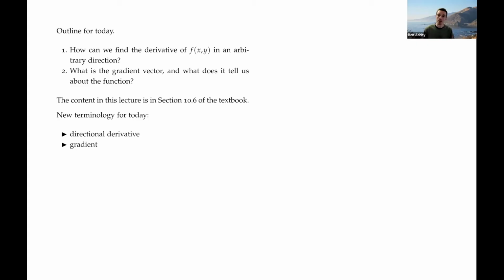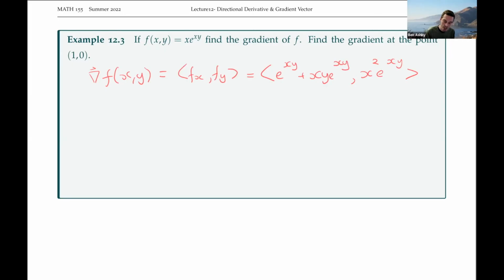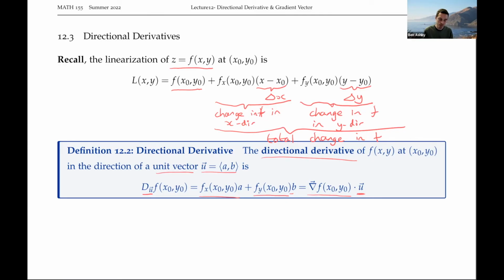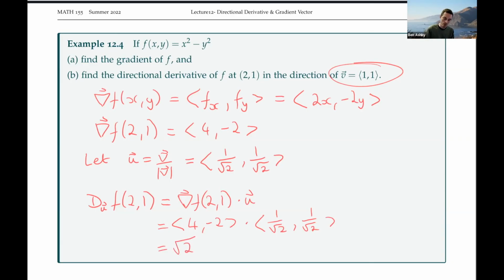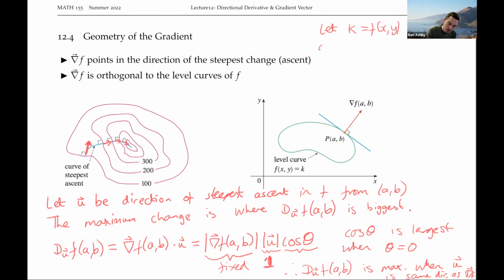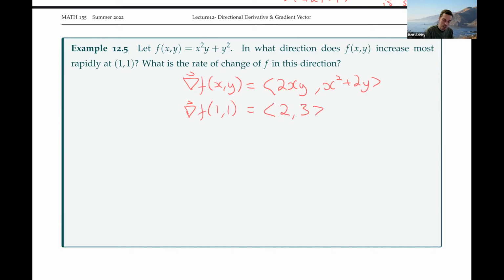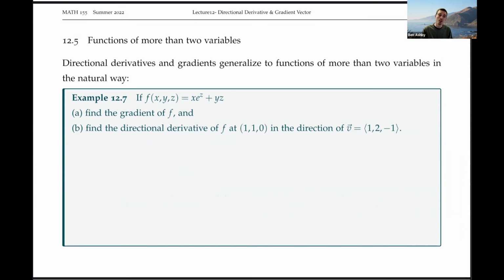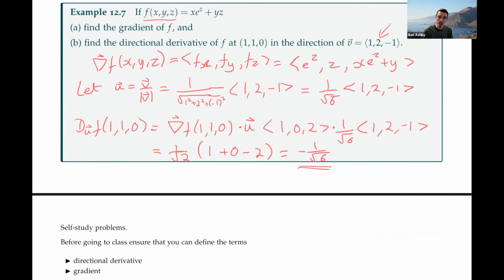MATH 155 - Lecture 12: Directional Derivatives and the Gradient Vector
Typo in example 12.7: I say "1/root(6)" but mistakenly write "1/root(2)"

Outline:
1. How can we find the derivative of f(x,y) in an arbitrary direction?
2. What is the gradient vector, and what does it tell us about the function?